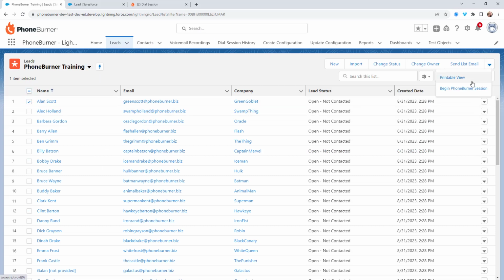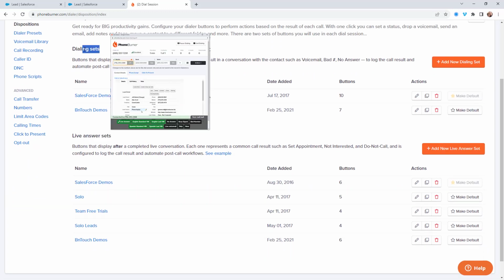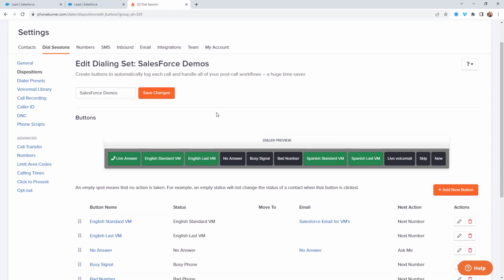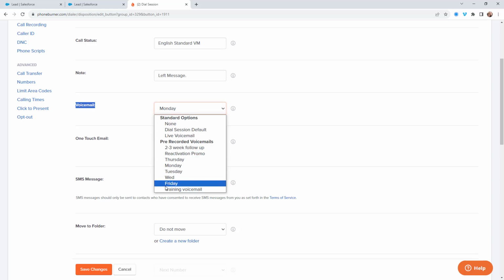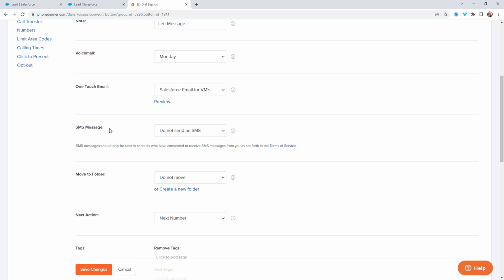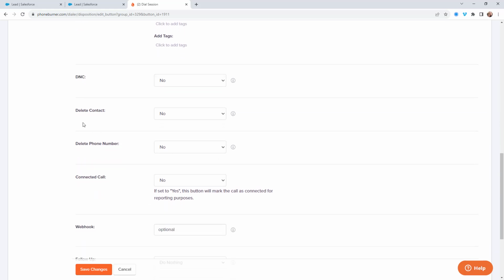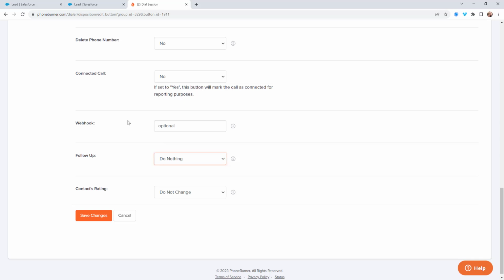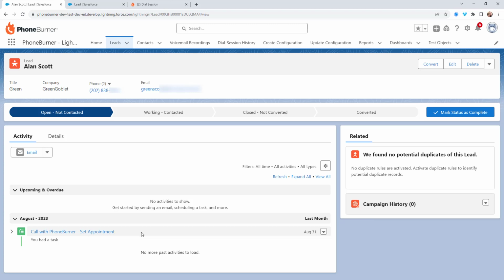Disposition overview for Salesforce integration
📋 Summary
This training video provides a detailed overview of how to customize PhoneBurner dispositions (call outcome buttons) and explains how these impact activity logging in Salesforce. These buttons are highly configurable and can trigger actions like:

Logging call results to Salesforce (via subject line),

Sending one-touch emails or SMS messages,

Marking phone numbers or contacts as Do Not Call (DNC),

And identifying connected calls for reporting.

Dispositions are grouped into two types:

Dialing Set – Buttons used when the call was not answered (e.g., Voicemail, No Answer).

Live Answer Set – Buttons used after speaking live (e.g., Set Appointment, Not Interested).

Each disposition can be customized with labels, linked communications, and behavioral settings that control how data is passed to Salesforce.

📝 Cleaned-Up Transcript
Hello there, and thank you for taking a moment to watch this video.

We’re continuing our Salesforce integration training for PhoneBurner®, and in this video, we’re covering a very important topic: customizing your call dispositions.

If you’ve seen a PhoneBurner demo, you know these buttons show up across the bottom of your screen during a dial session. These buttons are:

Fully customizable,

Can trigger CRM activity logging,

And can also trigger emails, texts, and other actions.

How to Access and Configure Dispositions
Click your initials in the top-right of PhoneBurner.

Go to Dial Session Settings.

Select Dispositions in the left menu.

You’ll see two categories:

Dialing Set – Used when calls aren’t answered (e.g., Voicemail, Busy, No Answer).

Live Answer Set – Used after a live conversation (e.g., Appointment Set, Not Interested).

✅ You can create multiple disposition sets, which is useful if you want different sets for Leads vs. Contacts, or for different campaigns.

Button Customization Options
Let’s take a look at one—“English Standard VM”:

Label – What appears on screen.

Call Status – What gets posted to Salesforce in the call activity subject line (e.g., Call with PhoneBurner – Voicemail).

💡 Note: Most of the other settings inside the disposition editor are specific to PhoneBurner’s internal CRM, and won’t apply to Salesforce users.

Voicemail Settings
Assign a specific pre-recorded voicemail,

Choose a voicemail at the start of each session,

Or mark as a Live Voicemail, meaning the rep will record the voicemail manually.

One-Touch Email (Optional)
You can assign an automated email to be sent when this disposition is clicked. Great for quick follow-ups.

Create as many emails as you need.

Assign specific emails to specific dispositions.

SMS Messaging (Premium Feature)
If approved, you can also:

Trigger automated SMS messages from a purchased PhoneBurner number.

Each disposition can have its own text message.

📌 Note: SMS requires premium status and compliance verification.

Do Not Call (DNC) Options
Mark the phone number only as DNC.

Or mark the entire contact as DNC (applies to all associated numbers).

📢 This action affects only PhoneBurner—no changes are made in Salesforce unless you build a custom flow there.

Connected Call Tracking
Set whether a disposition counts as a Connected Call for reporting.

Examples:

No Answer, Voicemail → Not Connected.

Appointment Set, Interested → Connected.

Customize this to ensure your PhoneBurner and Salesforce reports are aligned.

DO NOT Use: Webhook (Important!)
⚠️ Adding a webhook disables Salesforce call logging for that button.
Only use webhooks if you're routing call results outside of Salesforce.

Final Reminders
You can create as many buttons as needed.

Each disposition logs a call activity in Salesforce with the subject:
Call with PhoneBurner – [Disposition Name]

You can use this to trigger workflows or automation within Salesforce.

That’s a complete overview of how you can customize dispositions in your PhoneBurner account to optimize your Salesforce integration.

These settings ensure:

Accurate CRM logging,

Automation triggers,

Efficient follow-ups,

And compliant DNC handling.

Thanks again for watching, and as always—happy dialing!